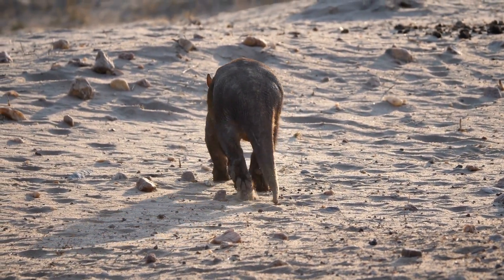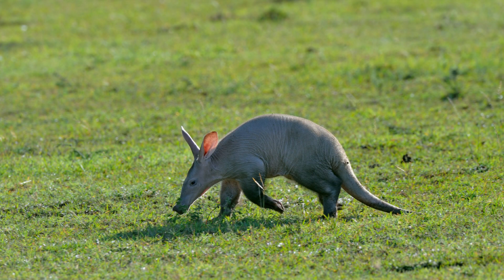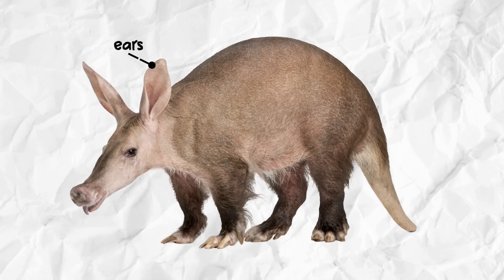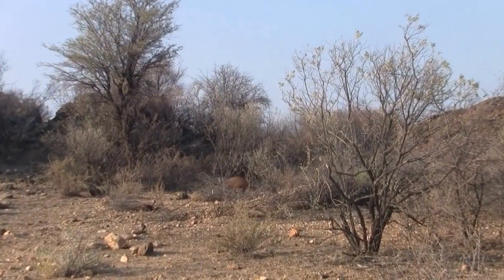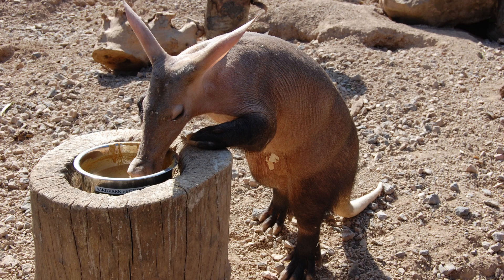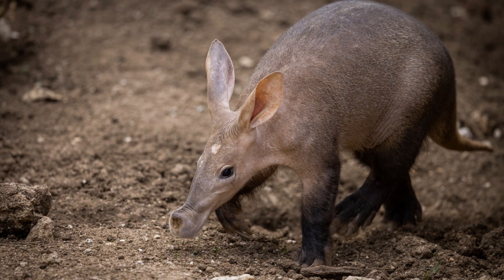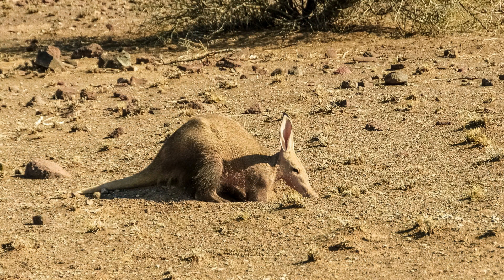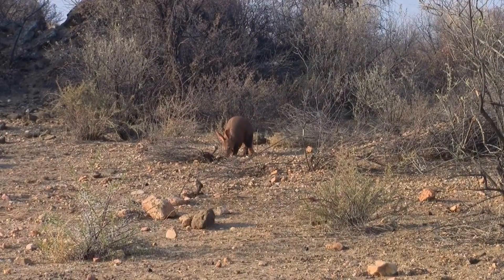What Are The Parts of An Aardvark? | Animal Anatomy For Kids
It's always so fascinating to learn about the anatomy of different animals, and Aardvarks are no exception. In this fun video, you'll get to learn all about the different parts of an aardvark.